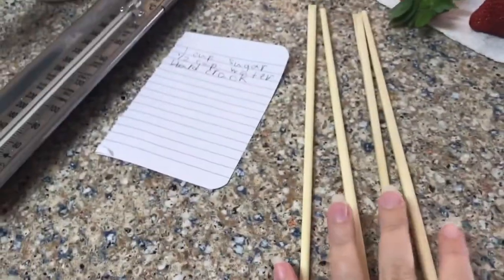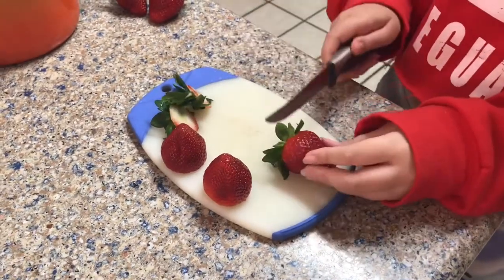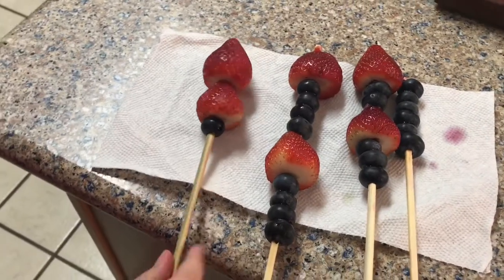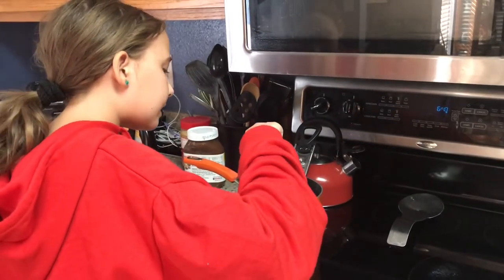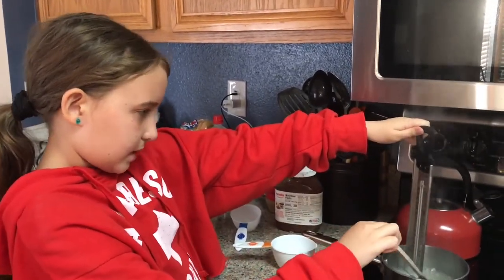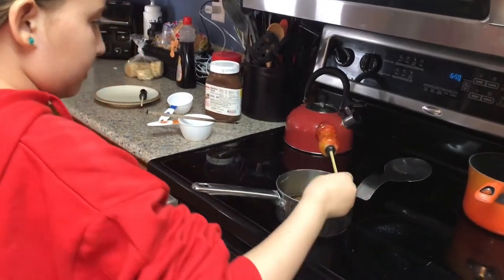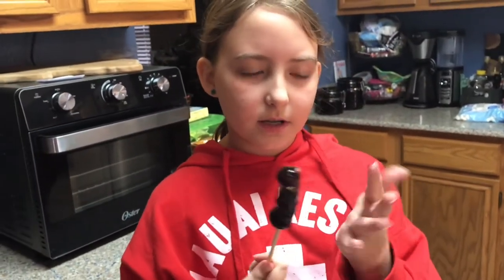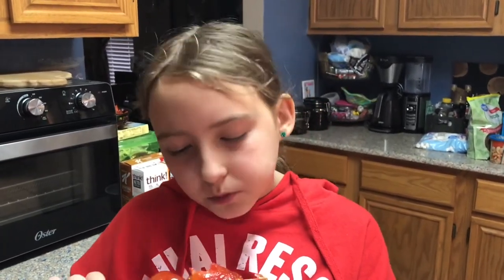TikTok Trend: Attempting to make glass candy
Today we try making glass candy.
Is it successful or a fail? Watch to find out!
Caution! This requires using a knife and stove, have a parent stay close or help because you could get hurt!